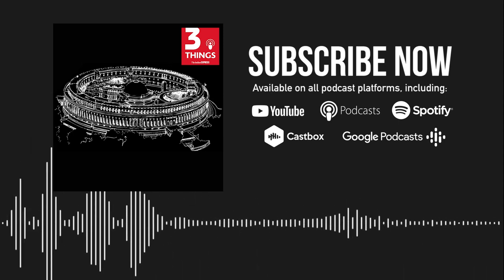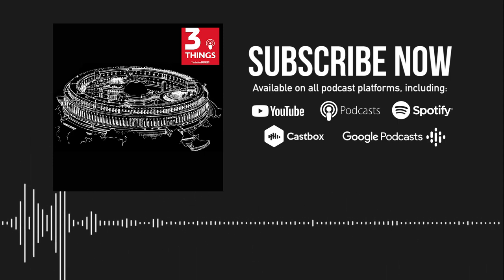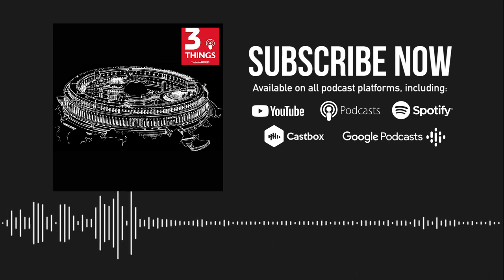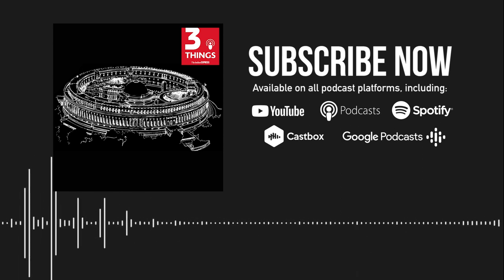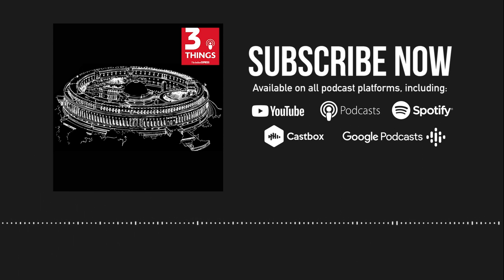Tracing the origins of the old parliament to understand the new one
On the 28th of May, Prime Minister Narendra Modi inaugurated the new parliament building, which is part of the larger Central Vista project that is being revamped under the current BJP government. In his inaugural speech, the PM said that the new building represents the idea of a new India, and that the country was now shedding the “mentality of slavery".

So today, we take a look back at the old parliament, and trace its origins all the way back to a small room inside a governor's house in pre-independent India. And we do this to understand how it came to be, what it can tell us about the functioning of our legislature, and the extent to which we have shed our colonial past.

Guests: Chakshu Roy, parliamentary expert and the head of outreach at the PRS Legislative Research. And Indian Express’ Damini Nath, who reports on the parliament for the paper.

Hosted, written, and produced by Shashank Bhargava
Edited and mixed by Suresh Pawar